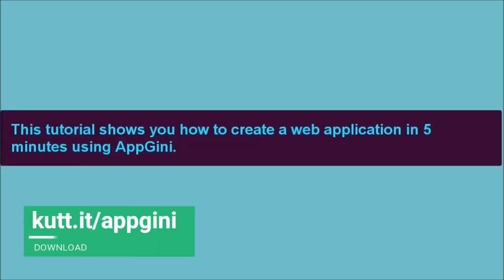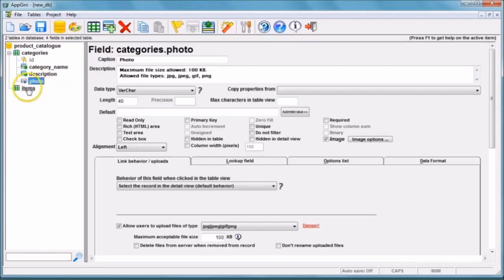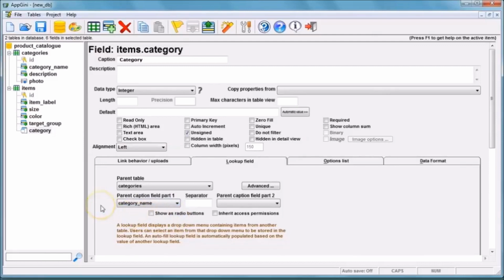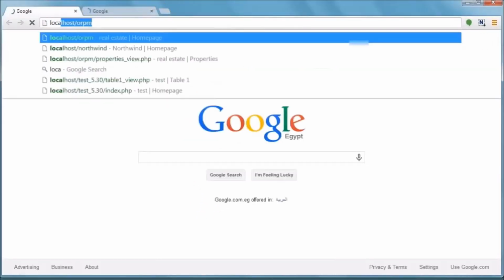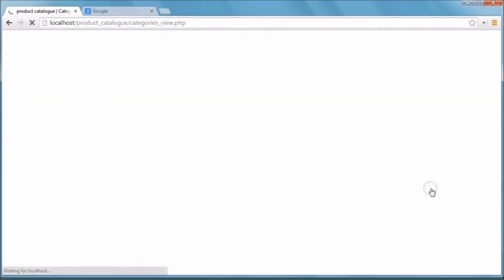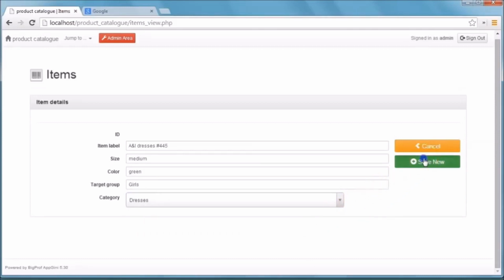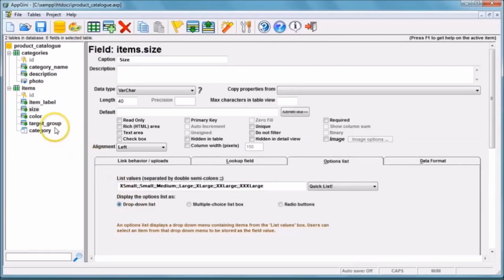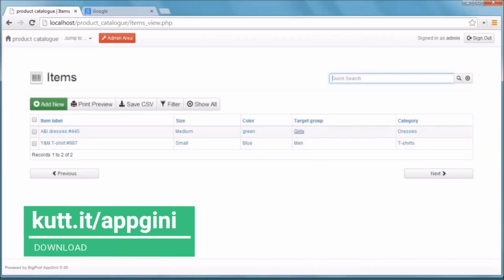Creating a web database application in 5 minutes (No Coding)